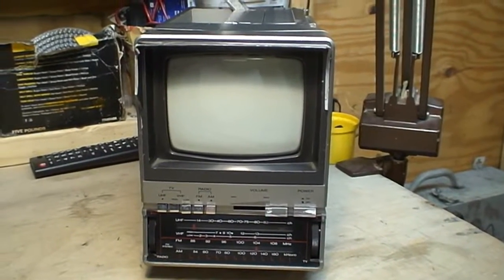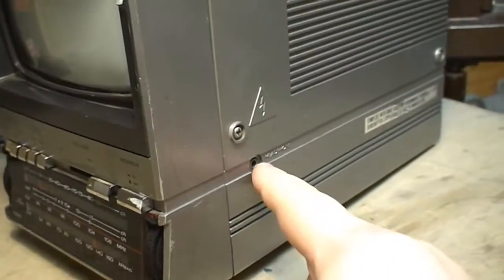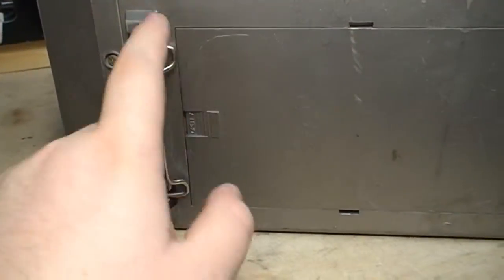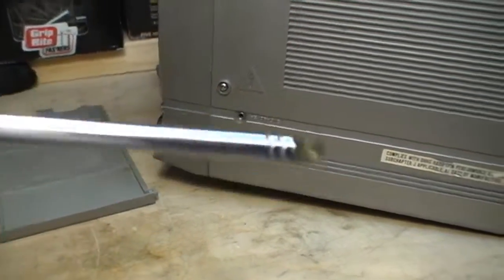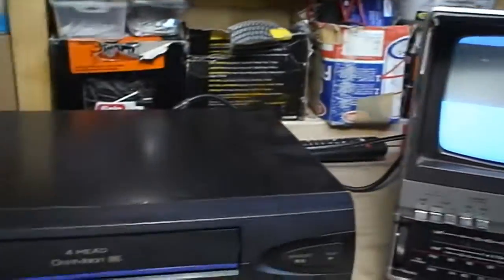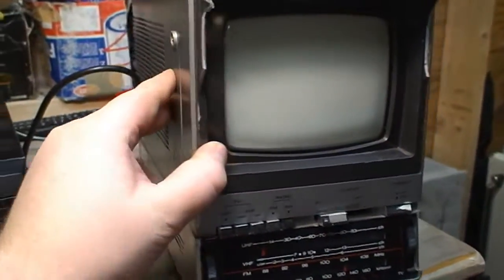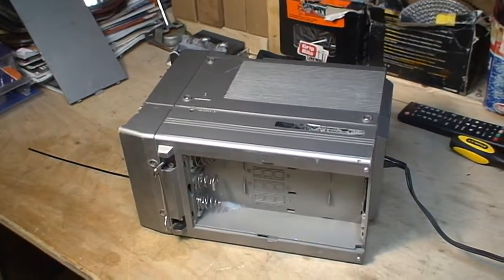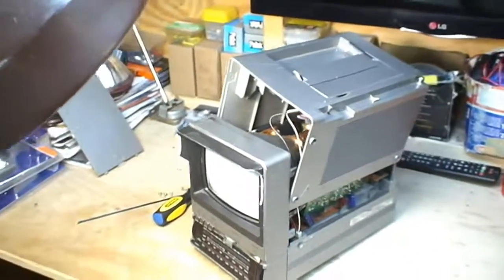1985 Sears SR-3000 Portable B&W TV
This neglected Sears portable B&W television was seen deserted and cast off to the outermost fringe of somebody's driveway, awaiting its eventual destruction by the trash collection when I rescued it.

Dismissing its blemished appearance, its functional condition is in good health and its AM tuner is leaps and bounds better than what is usually slapped in as an afterthought in contemporary AM/FM radios and tuners.

The irony of The S.O.S. Band's Take Your Time (Do It Right) playing at 15:52 is heavy. Had I actually taken the time (and done it right) by using a tripod with the camcorder, what followed shortly thereafter wouldn't have transpired. At the camcorder's expense, we get to see what exactly happens when a MiniDV camcorder is dropped onto an uncarpeted floor.